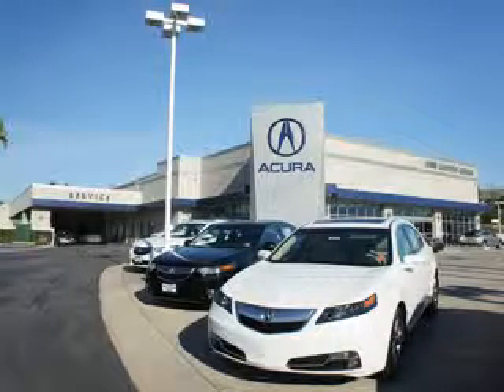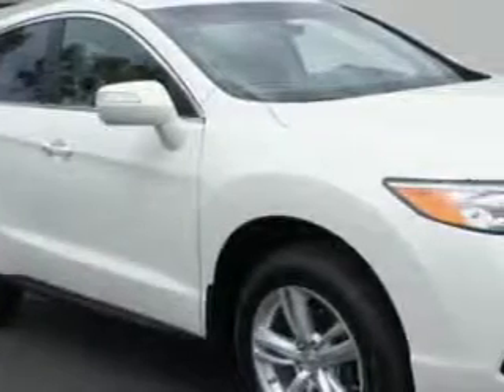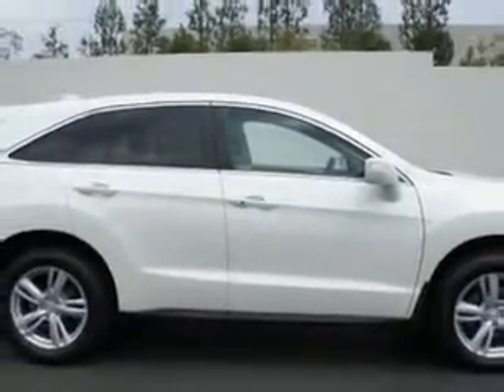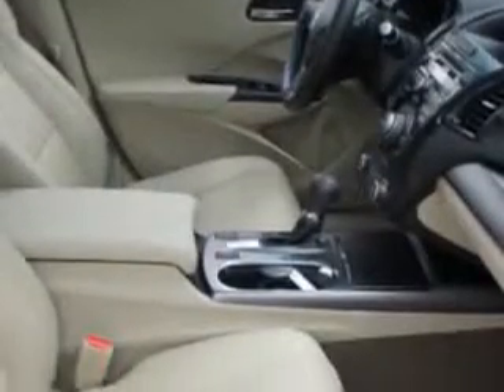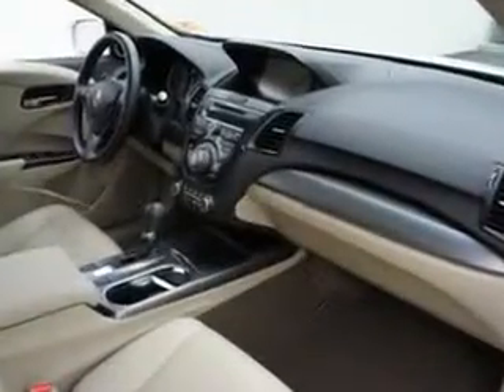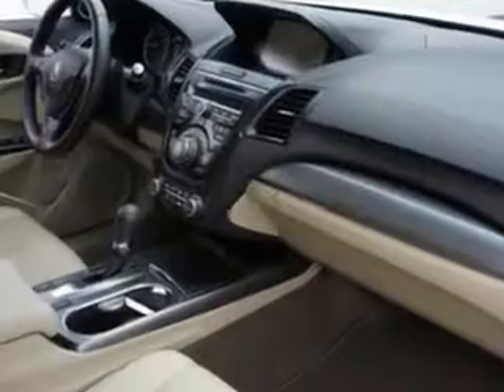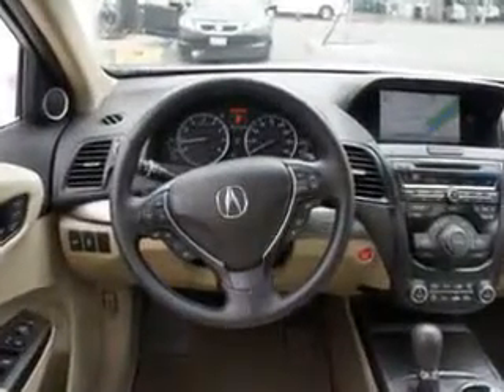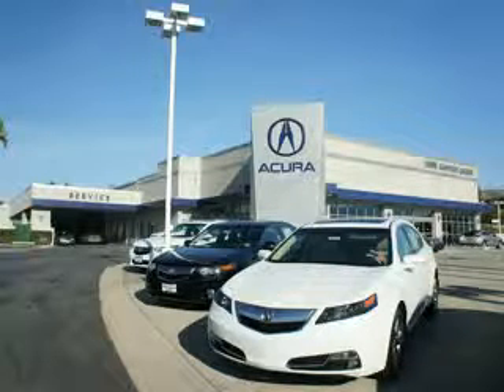Acura RDX, Weir Canyon Acura- Anaheim, CA 92807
Acura RDX, Weir Canyon Acura Imagine driving this White Diamond Pearl 20 13 Acura Rdx SUV AWD, equipped with a 6 Cyl. engine and an automatic transmission. Enjoy an exceptional 27 miles to the gallon on this great SUV with features like Auxiliary Audio Input - Ipod/Iphone Integration, Slide/Tilt Sunroof, 6 Disc Cd/Dvd In Dash, Remote Operation Power Windows, Remote Operation Sunroof, One-Touch Power Sunroof, Push-Button Start Keyless Ignition, Ambient Lighting, Homelink Universal Garage Door Opener, Power Adjustable Lumbar Driver Seat, Remote Anti-Theft Alarm System With Engine Immobilizer, Rear View Camera, Heated Exterior Mirrors With Integrated Turn Signals, One-Touch Folding Rear Seats, Memory Settings For Exterior Mirrors, Electronic Brakeforce Distribution, Speed Sensitive Front Wipers, Front Fog Lights, Hard Drive Navigation System W/Voice Activation, Leather Upholstery, and much more. Enjoy the drive and have peace of mind in this 20 13 Acura Rdx. See us at Weir Canyon Acura today!

miles- 14,413

vin- 5J8TB4H50DL007163

8323 E La Palma